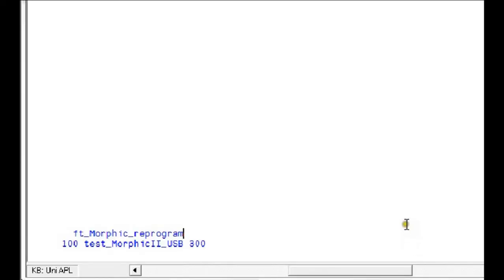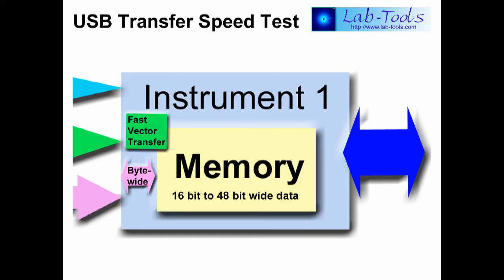Lab-Tools Morphic-II Fast Data Transfer to Altera Cyclone II.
Demonstrating fast block transfer of vectors of data to and from Lab-Tools modular instrumentation over the USB2 interface, using the Morphic II module containing an Altera Cyclone II Field Programmable Gate Array (FPGA).